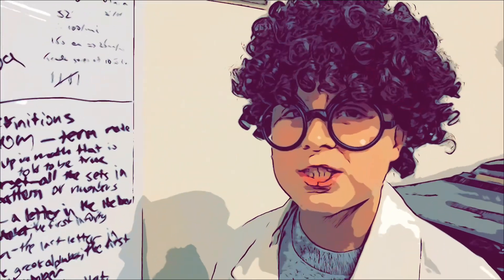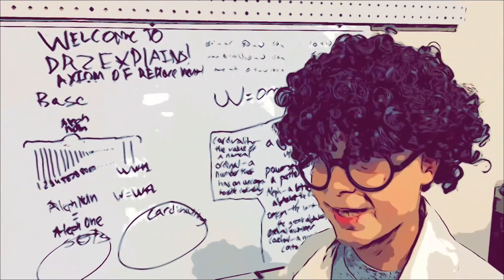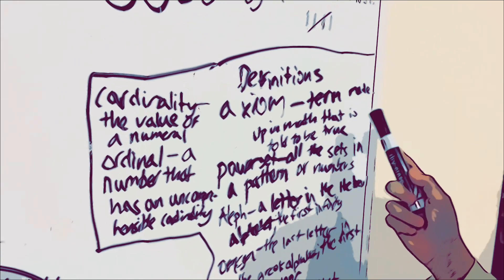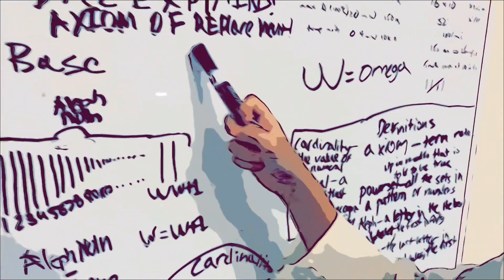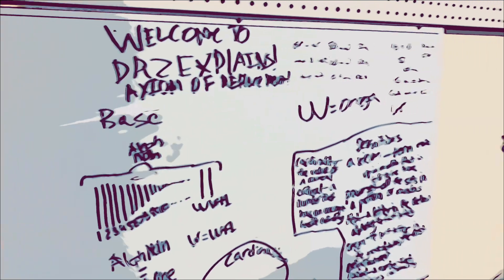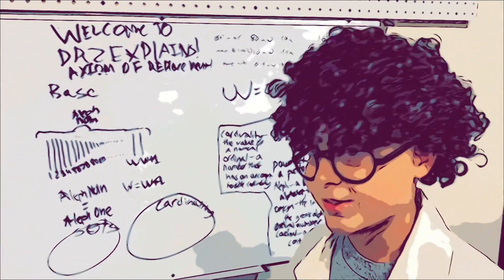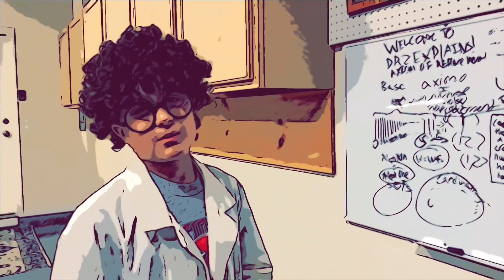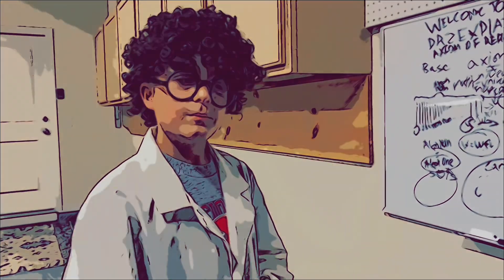dr z as math professor